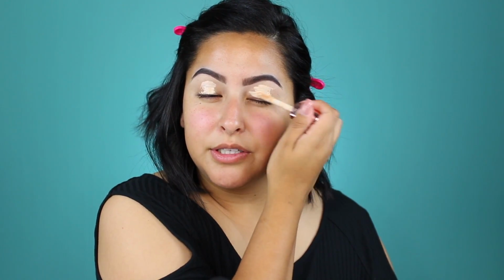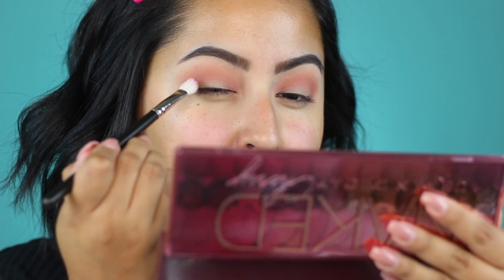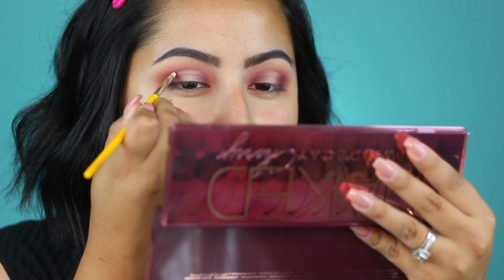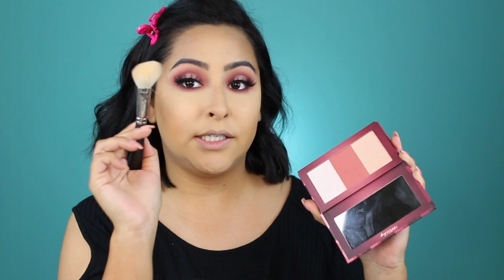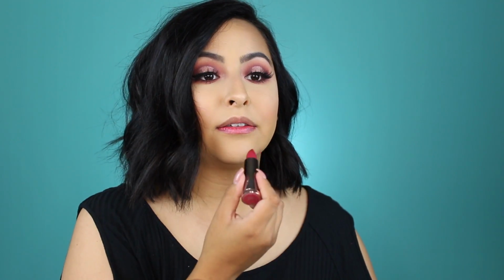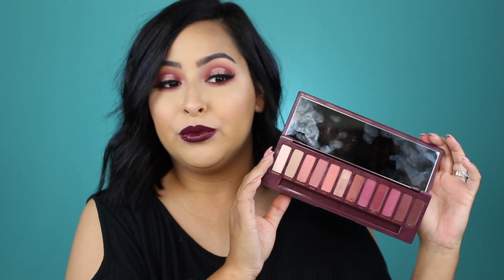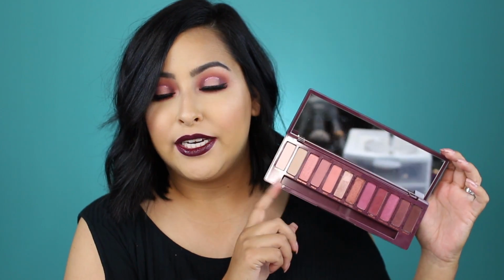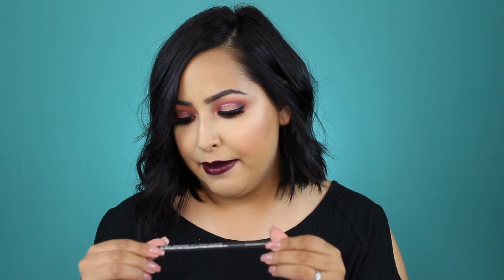First Impression: UD Naked Cherry Collection |MissTiffanyKaee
Hey guys! Today we're doing a first impression/mini review of the UD Naked Cherry Collection. There are some things I am absolutely loving and some not so much. Do you own anything from the collection?

| PRODUCTS USED|
UD Naked Cherry Palette
UD Naked Cherry Blush and Highlight palette
Elf Liquid Liner (Pink opal)
UD 24/7 Glide on Pencil (Love Drug)
UD Vice Lipstick (Juicy, Devilish, Cherry)
UD All Nighter Cherry Setting Spray

| BRUSHES USED |
Beauty Blender
Morphe M518
Sephora Pro Crease Brush
MAC 217
Morphe M506
Bdellium Tools 618 Tiny Pencil
It CosmeticsDual Ended Brush #5
MAC 242
Morphe M203
MAC 168
Target Brush (No name)

| CAMERA EQUIPMENT |
Camera Used: Canon T5i
Ring Light: Newer Ring Light
Softbox Lights: Cowboy Studio
Reflector: